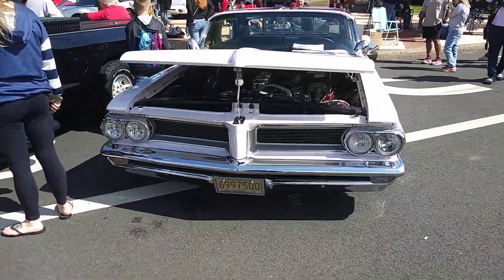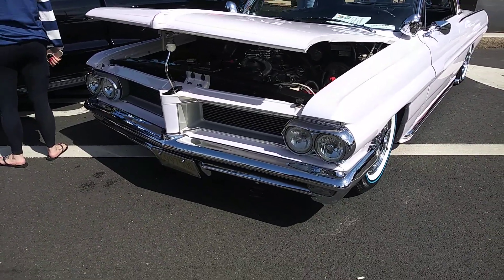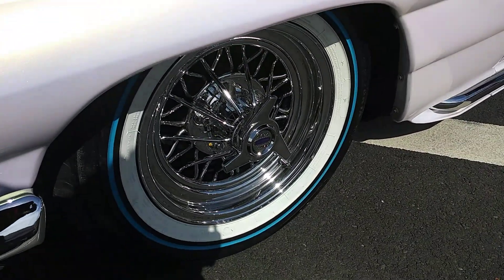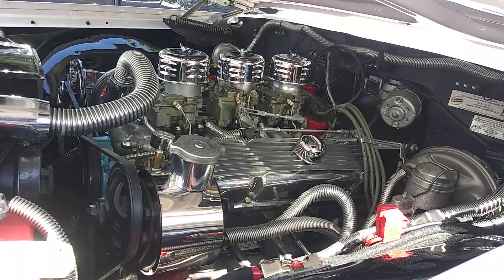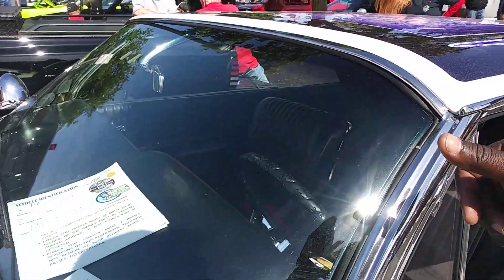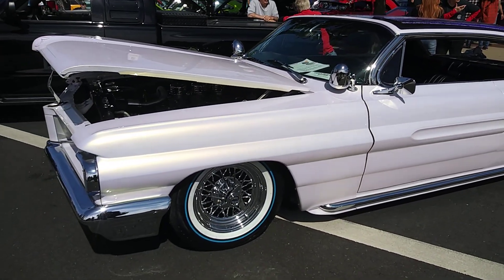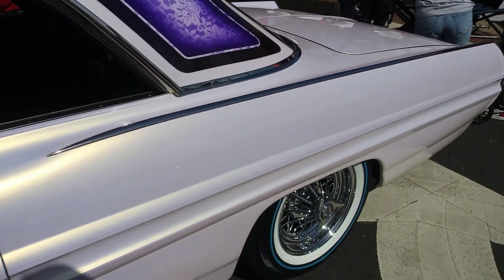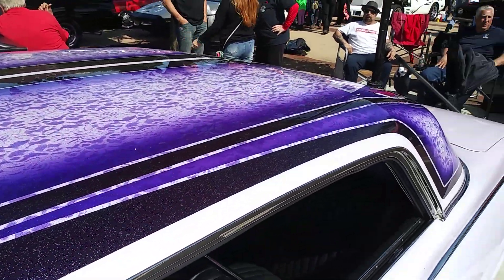1962 Pontiac Bonneville convertible-Wide Track suspension